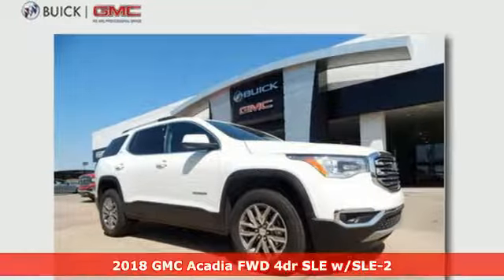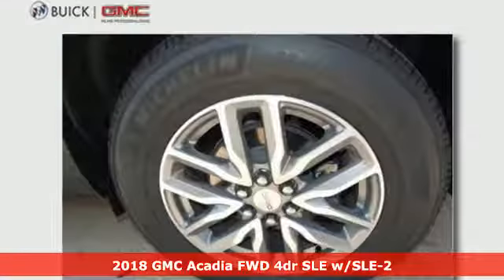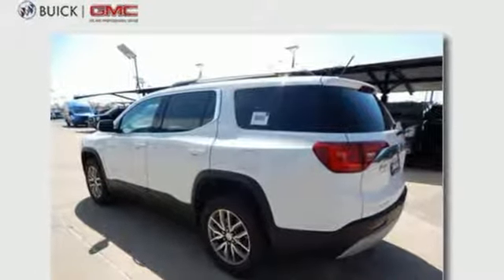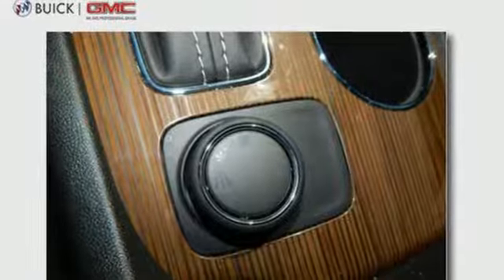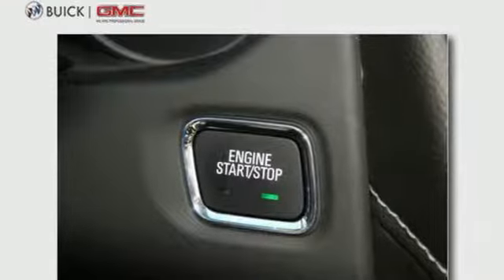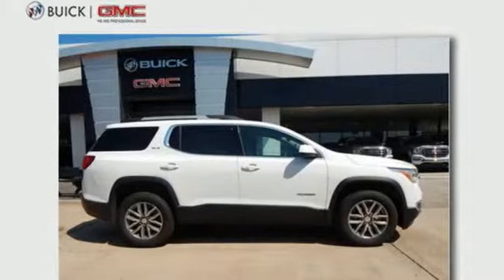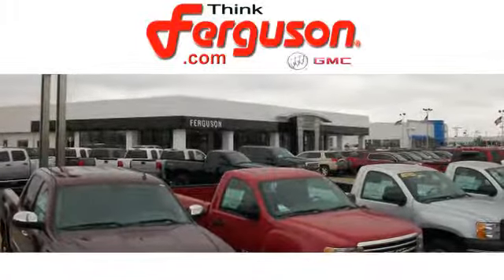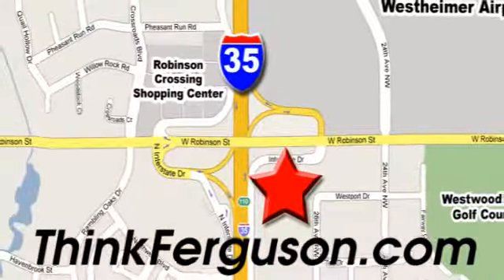New 2018 GMC ACADIA SLE Norman OK Oklahoma-City, OK G3516 - SOLD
Year: 2018
Make: GMC
Model: ACADIA SLE
Engine: 2.5 Liter 4 Cylinder
Transmission: Automatic
Color: Summit White
Interior: Jet Black
Stock #: G3516
VIN: 1GKKNLLA0JZ198970

Address:
1015 North Interstate Drive